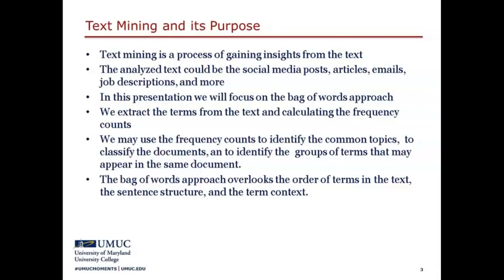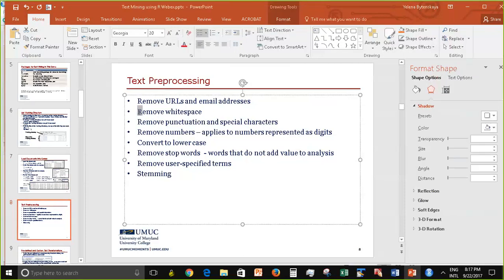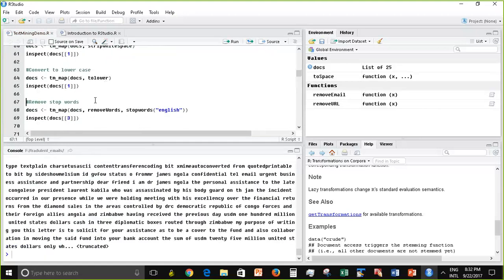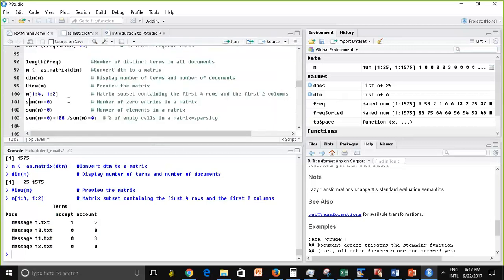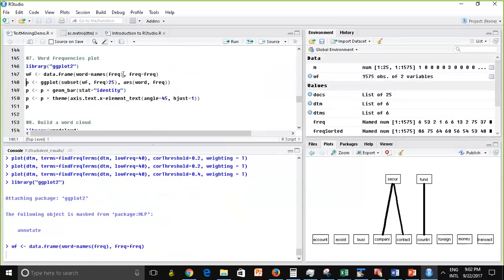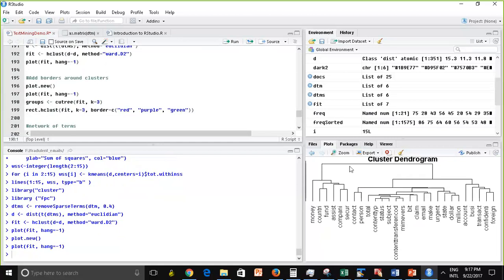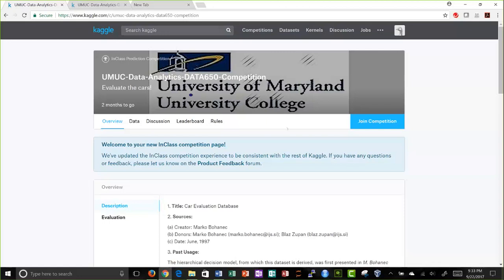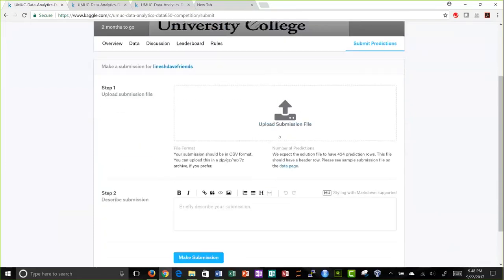Text Mining Analysis in R, Fall 2017